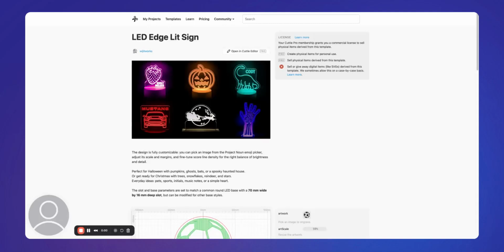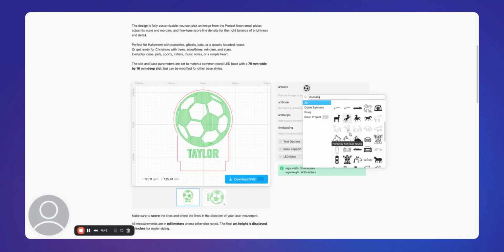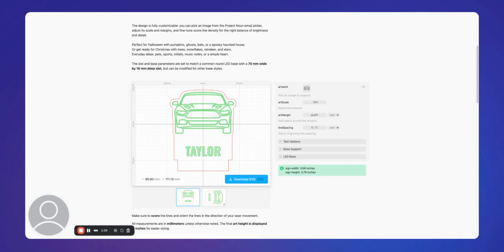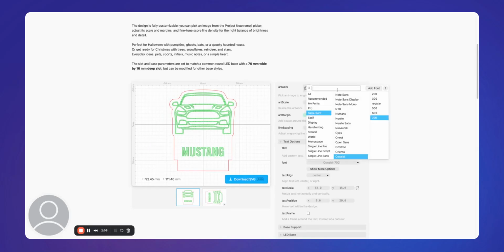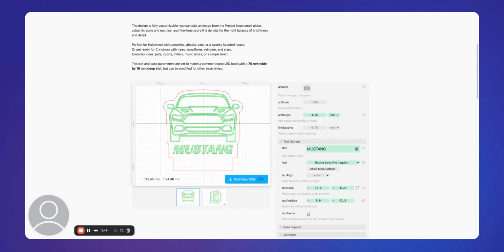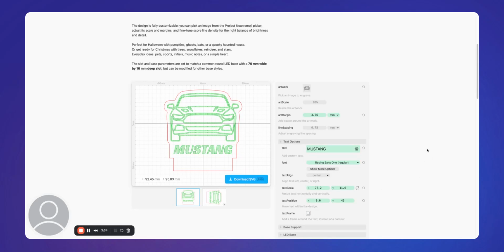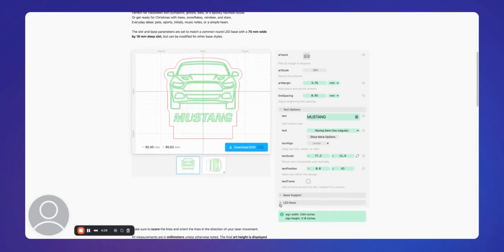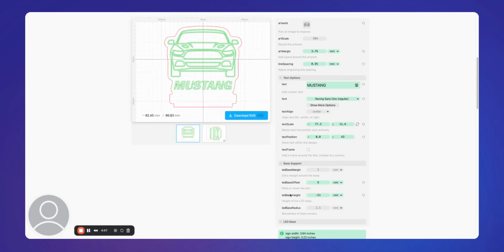Creating an LED Edge Lit Sign Tutorial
Quick demo showing how to use the template to create diiferent types of LED signs